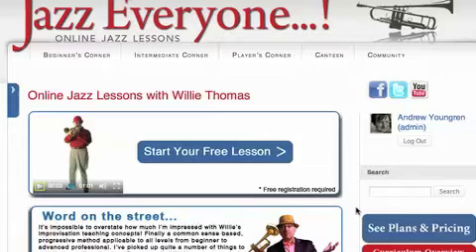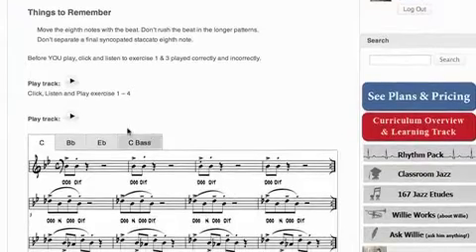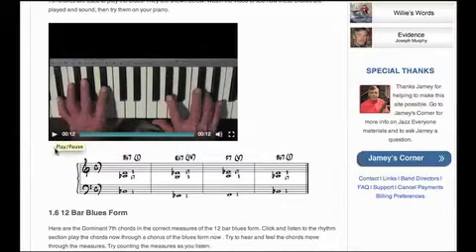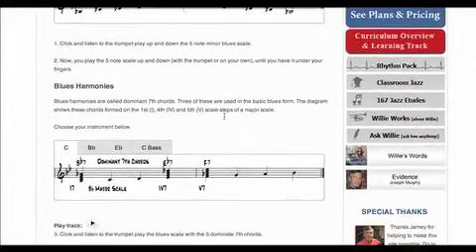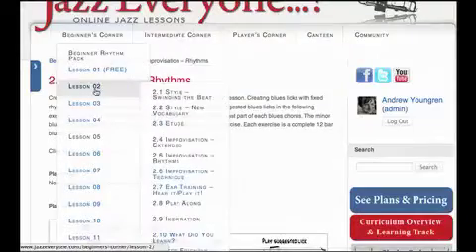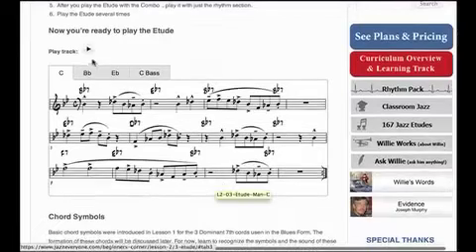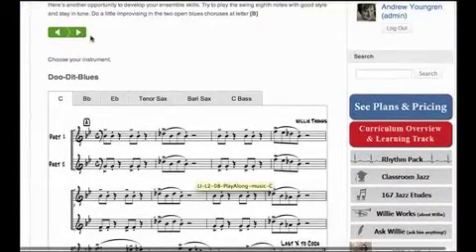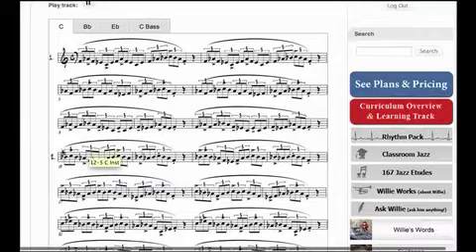Classroom Jazz Revamped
If you'd like to participate in a 1 month trial for your school, use the contact link on the website.